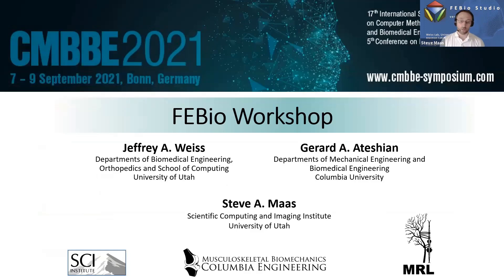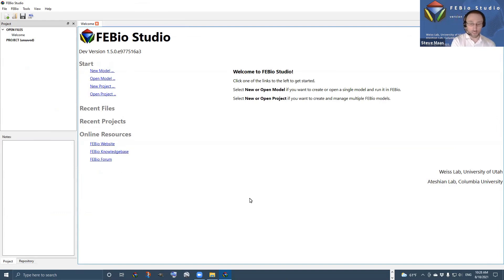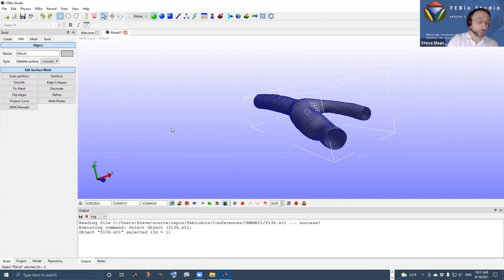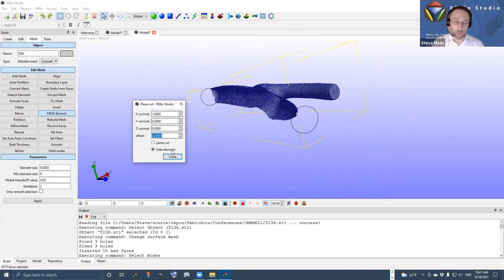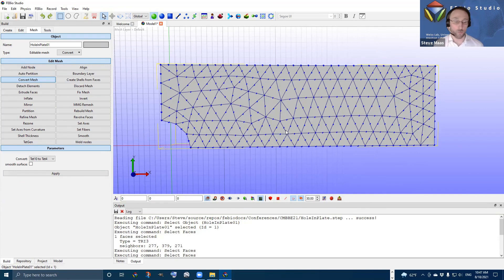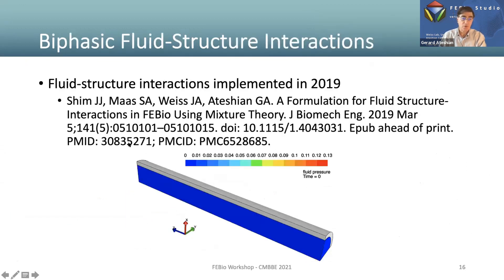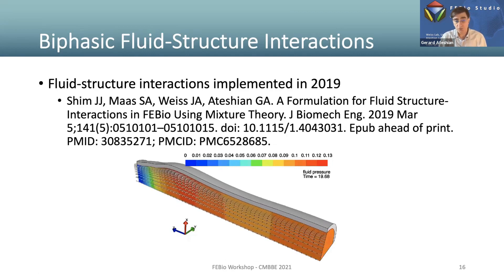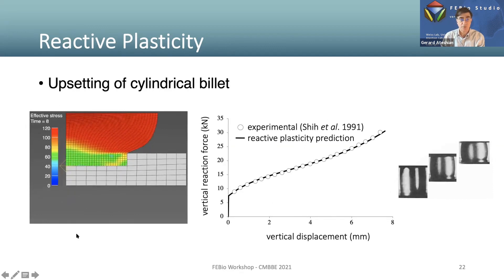FEBio Workshop at CMBBE 21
This is the video recording of the FEBio workshop at CMBBE 21, held on September 7-9, 2021.
The workshop gives a demo on some of the current meshing and remeshing capabilities supported in FEBio Studio, and gives an overview of new features in FEBio 3.5, including biphasic frictional contact, biphasic FSI, and reactive plasticity.